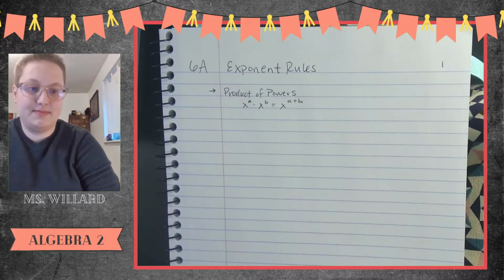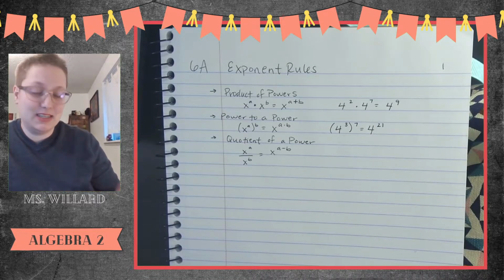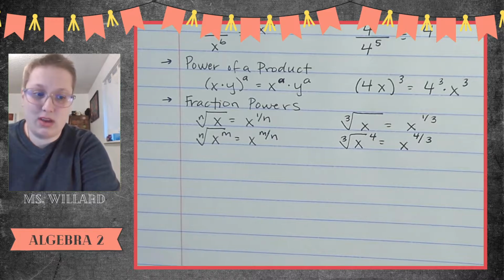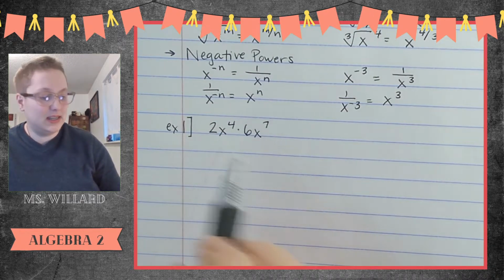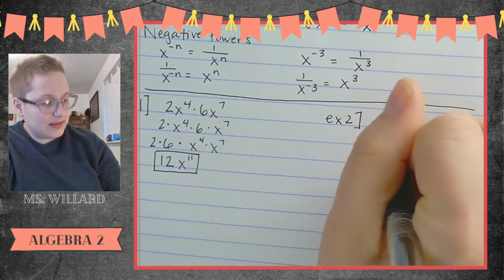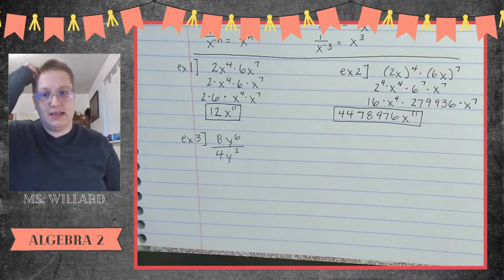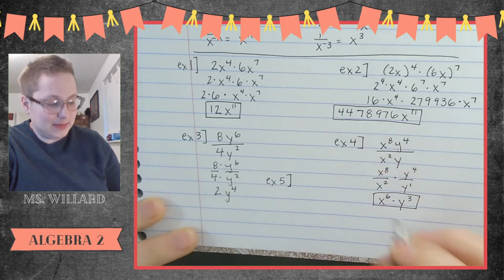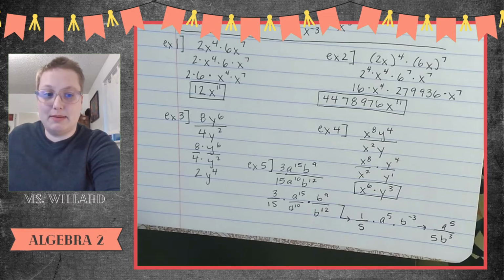A2 6A | Exponent Rules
We work through algebra 1 and algebra 2 exponent rules